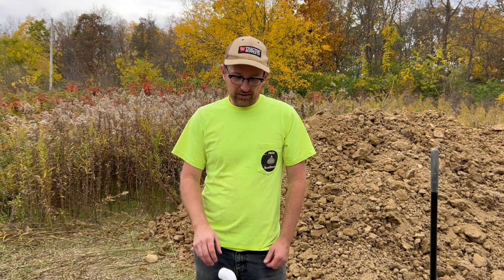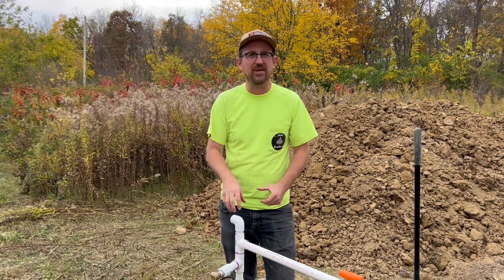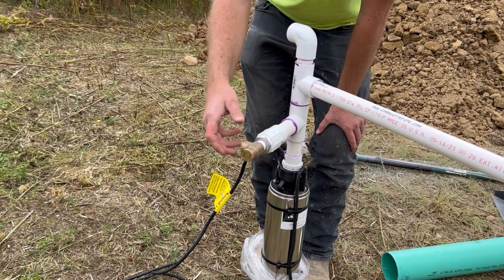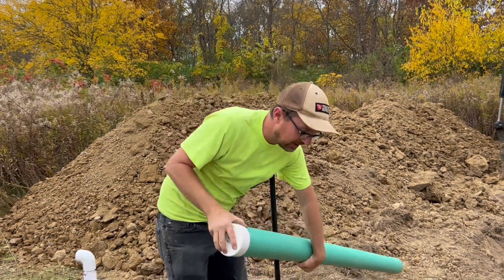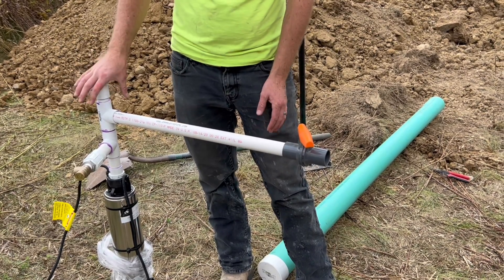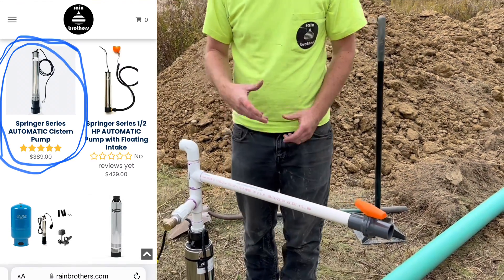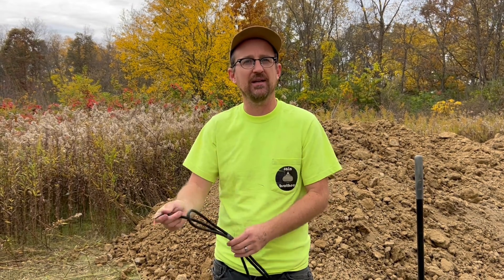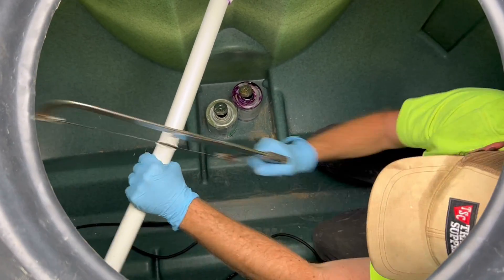How to use a pump for drip irrigation WITHOUT burning it up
In this video, we go over how to set up your pump effectively for a drip irrigation system. Products mentioned in this video include: